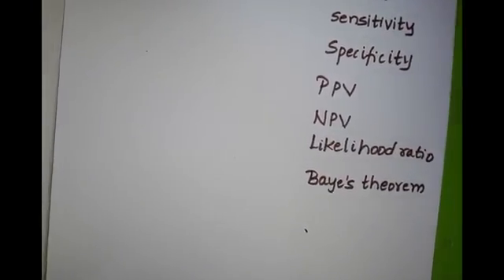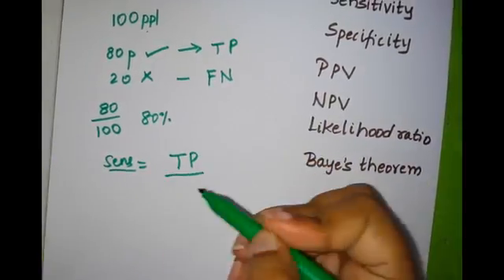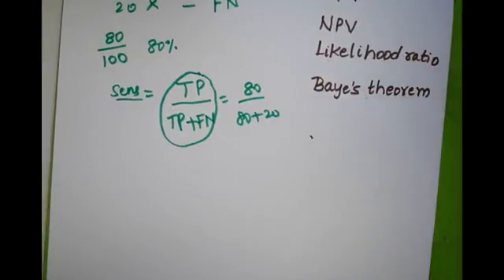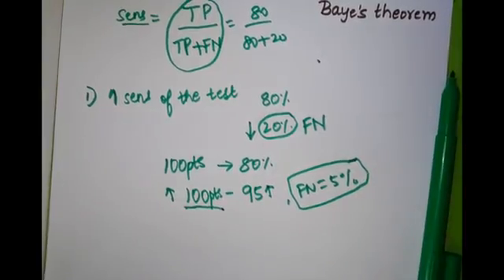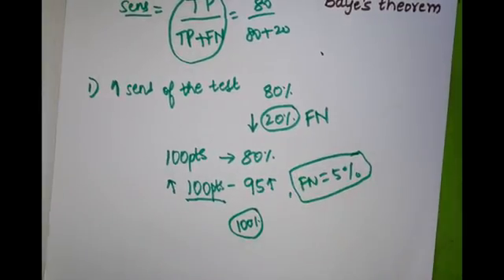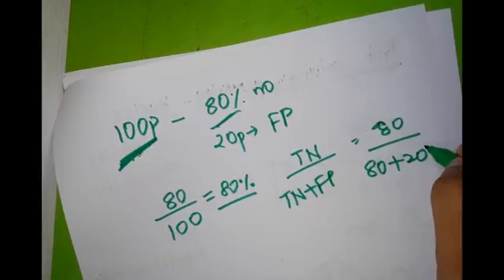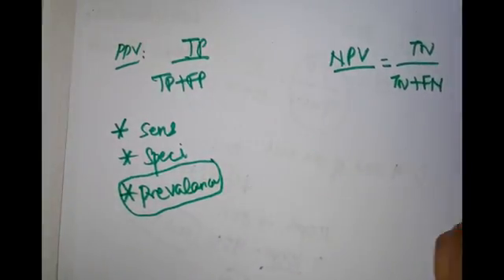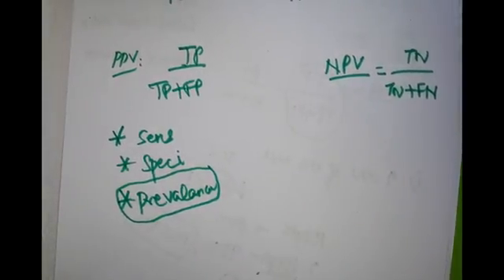Sensitivity, Specificity, Positive & Negative predictive value ( Basics of Screening)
Concepts clearly explained. No complex definitions or math :)